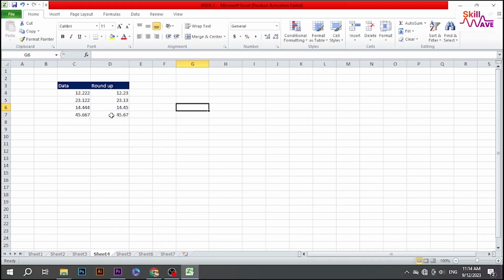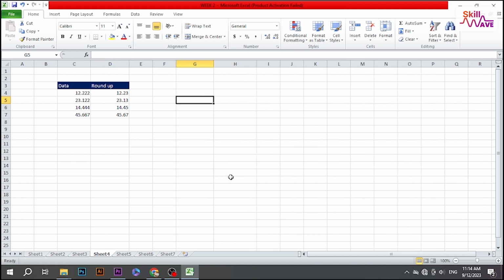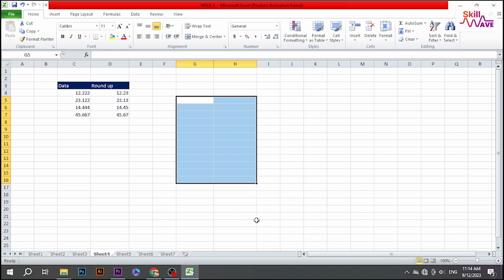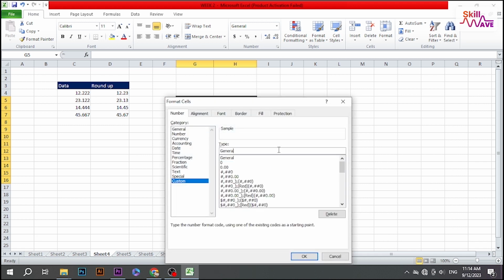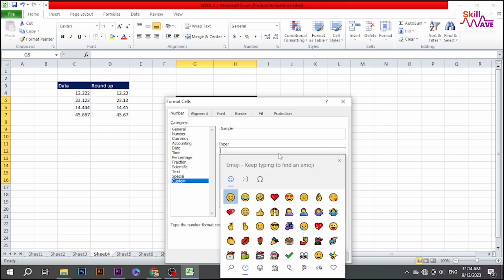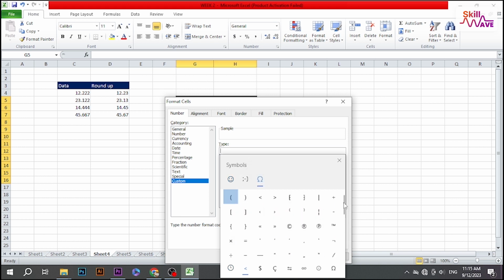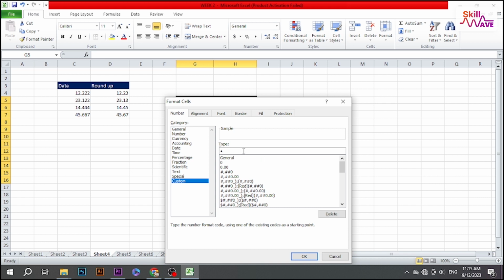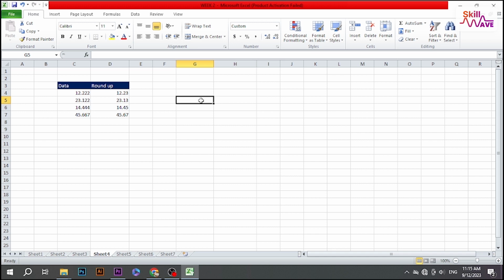How to Add Bullet Points in Microsoft Excel 2024 (Quick Solution)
Welcome back to the Excel Mastery series! In this tutorial, we'll explore How to Add Bullet Points in Microsoft Excel, a useful formatting technique for creating organized and visually appealing lists in your spreadsheets. Whether you're creating reports, to-do lists, or project plans, knowing how to use bullet points effectively in Excel can enhance the readability of your data. Let's dive in and level up your Excel skills! 🚀📊

📌 Here's a step-by-step guide to help you add bullet points in Excel:
Step 1: Enter your data into an Excel worksheet.
Step 2: Select the cell where you want to add bullet points.
Step 3: Go to the "Home" tab.
Step 4: Click on the "Numbering" dropdown menu and choose a bullet style (e.g., solid circle, square, or more).
Step 5: Start typing your list, and Excel will automatically format it with bullet points.

📖 Chapters of "How to Add Bullet Points in Microsoft Excel":
0:00 Introduction
0:11 open your Excel worksheet
0:18 select a range
0:25 go to format cells option
0:33 How to Add Bullet Points in Microsoft Excel
1:03 Conclusion
1:07 Sponsored Message by XiroSoft